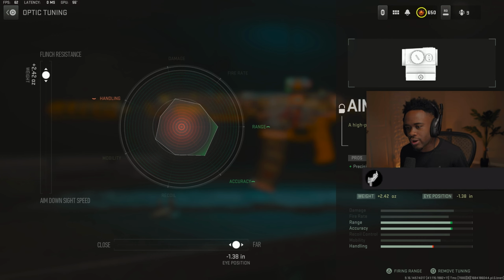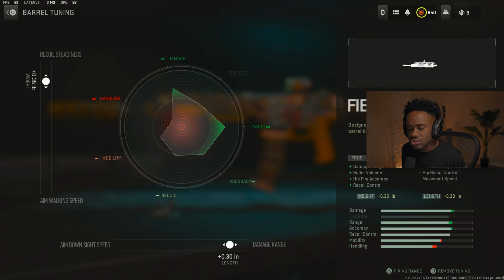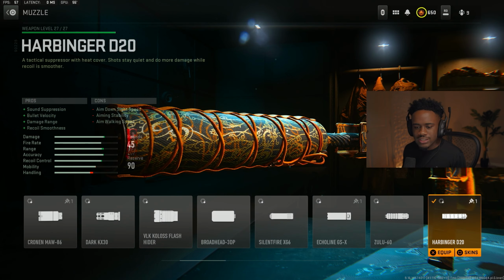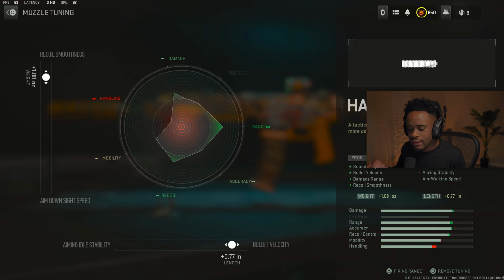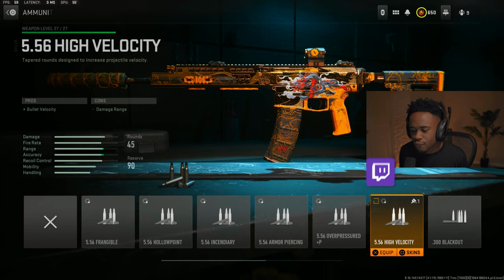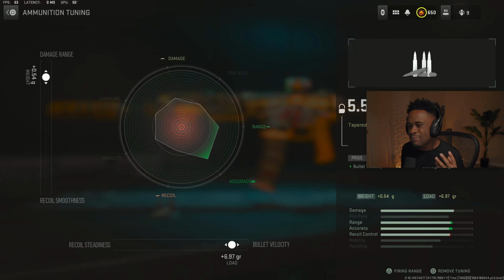the OG KILO 141 META is BACK! (Ashika Island Warzone)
Best Iso Hemlock Class Setup Warzone 2 / Best Iso Hemlock Loadout Warzone 2.0

the *NO RECOIL* KILO 141 in WARZONE 2! 🤯 (Ashika Island Warzone)